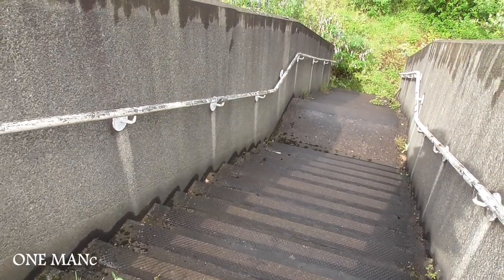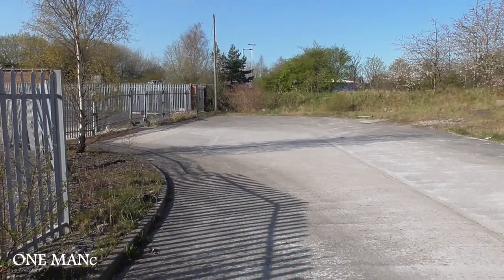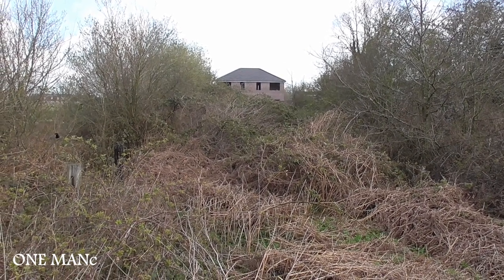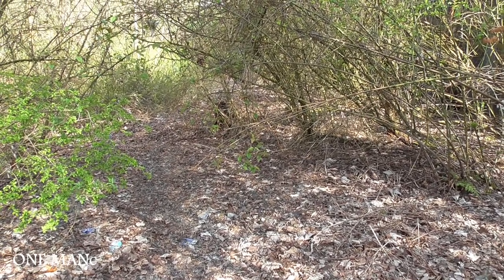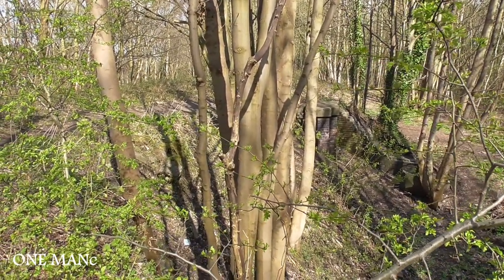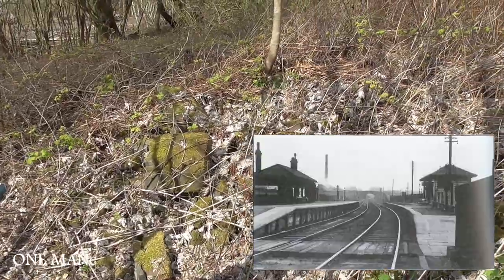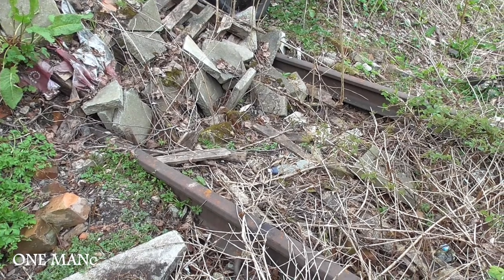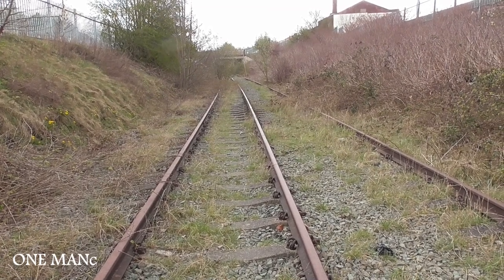LNWR DITTON JCN - WIDNES - ST HELENS. Lost Railways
A trip following the, Ditton Dodger, a nickname used for the service between Ditton Junction and St Helens. visiting stations at Widnes South, Ann Street, Appleton, Farnworth & Bold, Clock Face, Union Bank Farm, Sutton Oak, Peasley Cross and St Helens Shaw Street stations. Originally built by the St Helens and Runcorn Gap Railway company, this line became a main artery for coal traffic, with layouts remodeled by the LNWR to reach a larger audience. The passenger traffic lasted until 1951, but the freight lasted thru to the late 80s.

St Helens and Runcorn Gap Railway, later known as St Helens Railway, was an early railway company in Lancashire, England, which opened in 1833. It ran originally from the town of St Helens to the area which would later develop into the town of Widnes.

Work on the line proceeded slowly and its costs overran the estimate. It did not open until 1833 but in November 1832 a train with coal wagons ran over the track because of a wager between one of the owners and the engineer that a train would pass over it by December 1832. The line opened officially on 21 February 1833 but the dock was not completed until August 1833. The Liverpool and Manchester line was crossed by an iron bridge south of St Helens. The line was originally intended for freight but public demand led to passenger coaches being added to the rear of the trains, this service starting in September 1833. There was intense competition between the railway and the canal leading to financial difficulties for both companies, the companies agreed to a merger, with the railway company buying out the canal company to form the St Helens Canal and Railway Company (SHCR). The company set about to improve the situation, doubling the track and easing the gradients so that the whole line could be operated by steam locomotives.

The new company then set about planning branch lines and connections. There had been a plan to build northwards from St Helens towards Southport, however this line was built only as far as Rainford. On 21 May 1851 a sharp curve connection had been made on this line from the main line at what was to become known as Widnes Dock Junction. The following year a new Runcorn Gap station was opened nearer to the rapidly growing town of Widnes. In the 1860s people could travel eastwards from Runcorn Gap to Warrington and, from there, to Manchester, London and many other places. They could also travel west to Liverpool by taking a ship at Garston.

By 1860 there was considerable competition between the railway companies. The London and North Western Railway (LNWR) wanted to build a line between Edge Hill and Garston. On 29 July 1864, an act was passed which allowed SHCR to be absorbed by LNWR, and the transfer took place on 31 July 1864. Runcorn Gap station was renamed Widnes station on 1 September 1864.
Widnes Dock Junction and the flat crossing were causing problems of congestion and the LNWR dealt with this by building a deviation line of just under 1.5 miles (2 km) to the north of the original west–east line, crossing the line leading north to St Helens by a bridge. The line was connected to the St Helens line and it included a new station for passengers. With the opening of the line from Weaver Junction across the Mersey on Runcorn Railway Bridge to Ditton Junction, west of Widnes, the Garston extension became part of the Liverpool-London main line. Following the merger of most of Britain's railways into four private companies in 1923, the line from St Helens to Widnes became part of the London, Midland and Scottish Railway (LMS). Large quantities of freight were carried on the line and the passenger train from St Helen's to Ditton Junction station was nicknamed the Ditton Dodger.

Following the end of the Second World War passenger traffic declined and the service provided by the Ditton Dodger ended on 16 June 1951. Freight traffic initially continued to be heavy but it declined during the 1960s. In 1969 the line north from Farnworth and Bold station was singled and in 1975 the line south of the station was also singled. The line closed to through traffic on 1 November 1981.